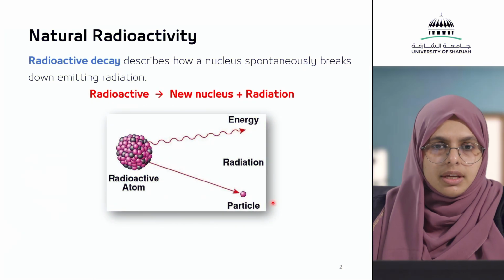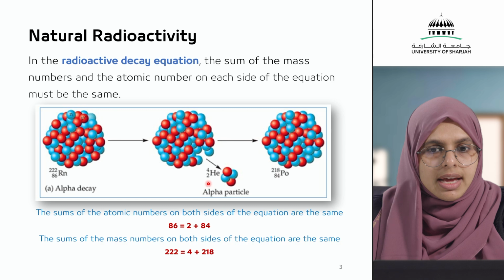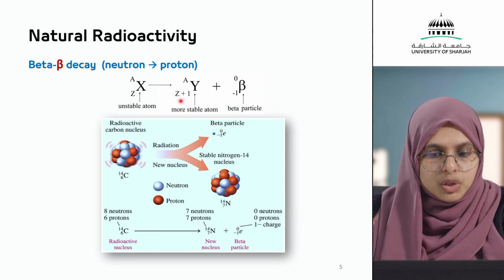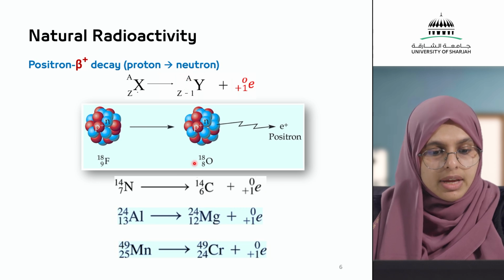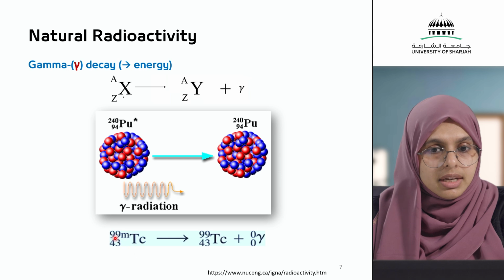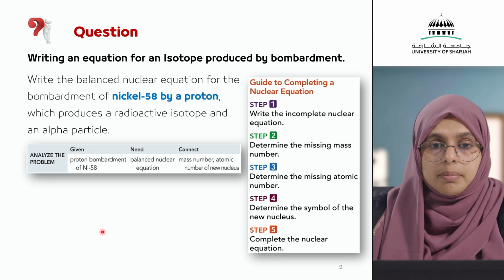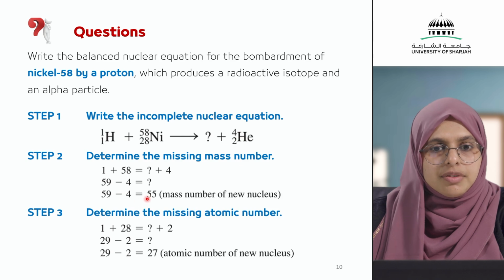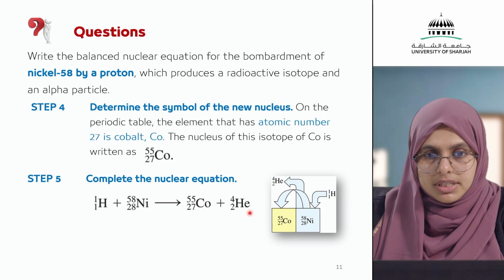Nuclear Chemistry | UoS: RC03 Remedial Chemistry MOOC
xplore the foundational principles of nuclear chemistry with our comprehensive overview! In this video, we delve into the fundamental concepts that govern nuclear reactions and processes.